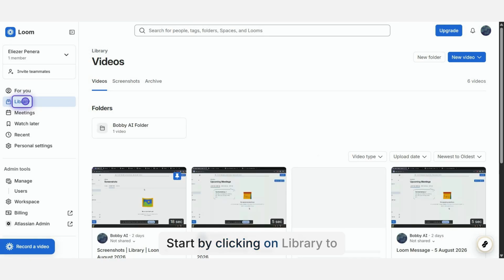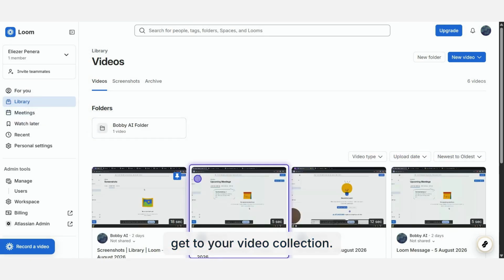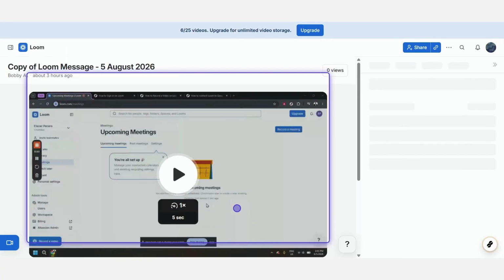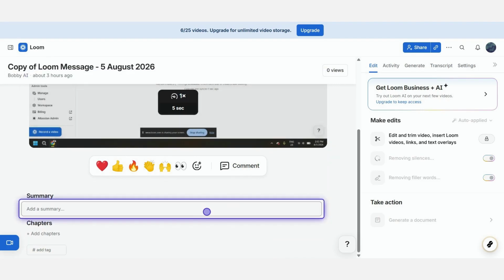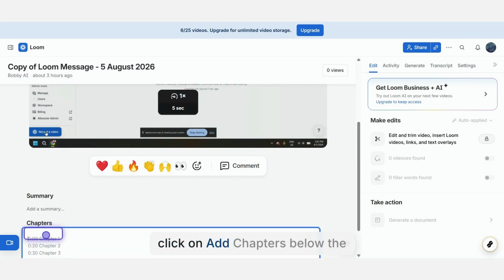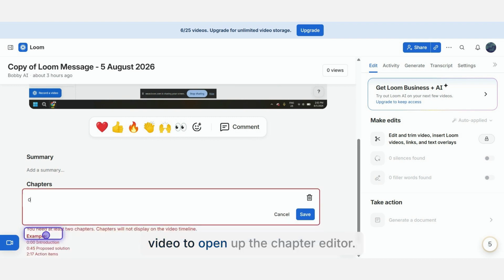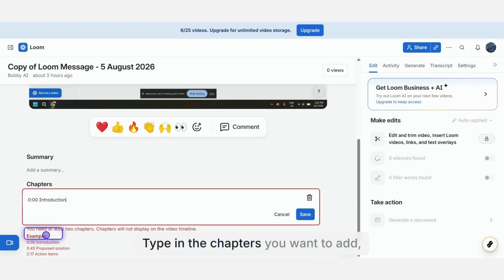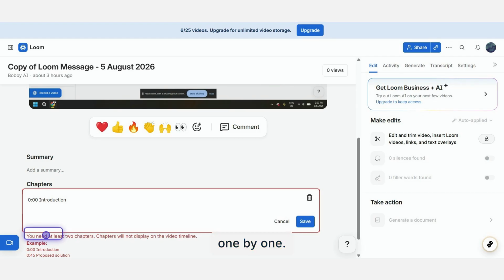How to Add Chapters in Loom (Tested)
In this video, we discuss how to add chapters in Loom, a simple process that lets viewers jump to key moments in your recordings. We'll walk you through adding chapters in just a few clicks, covering the steps to add timestamps and titles to your videos. Whether you're looking to add chapters to a Loom video for better navigation or organize your content with Loom's chapter feature, this guide has you covered. We also demonstrate the exact process, from opening your Library to saving your chapters, and show you how the chapters appear below the video with a toggle switch.

00:00 Introduction to Loom Chapters
00:15 Adding Chapters in Library
00:39 Typing Timestamps and Titles
01:01 Feedback and Conclusion